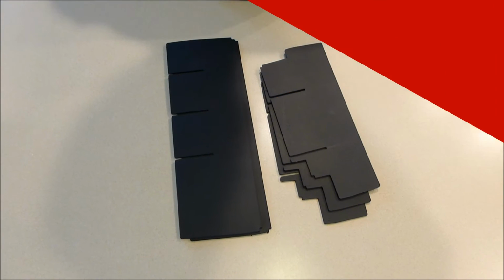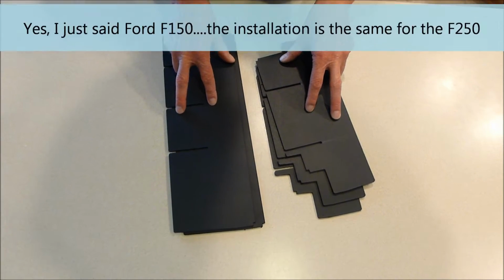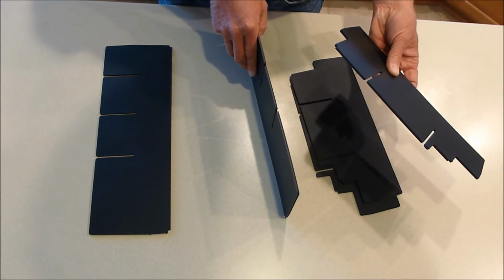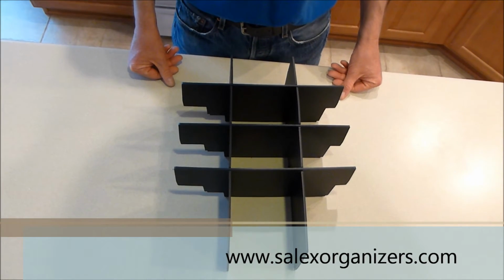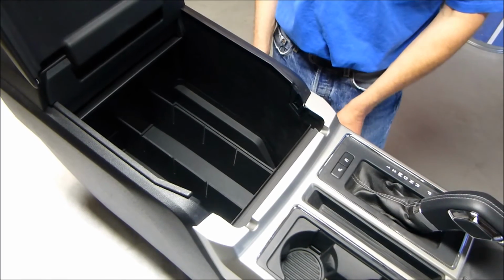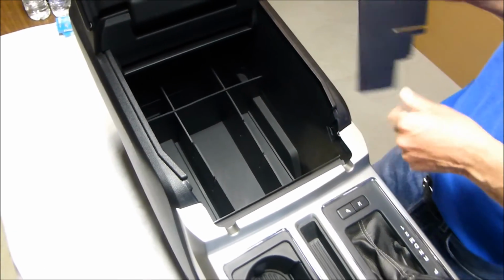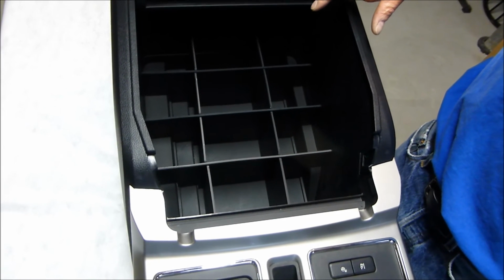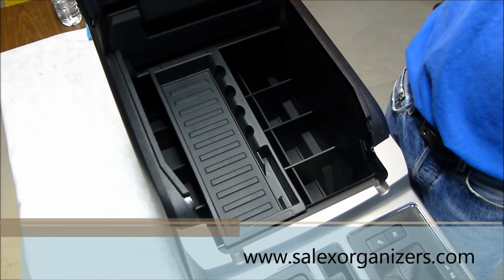Ford F250 Super Duty (2017 - 2021) - Center Console Organizer Installation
ORGANIZE YOUR RIDE with American made Vehicle OCD brand products for the Ford F250/F350 SuperDuty

Center Console Organizer for Ford F250/F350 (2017+) - full flow-through console with bucket seats

Center Console Organizer for Ford F250/F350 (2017+) - under 40/20/40 center seat
Center Console Organizer for Ford F250/F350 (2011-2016) - full flow-through console with bucket seats
Center Console Tray for Ford F250/F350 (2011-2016) - full flow-through console with bucket seats

Vehicle OCD online stores
Amazon Canada
      manufacturer of Vehicle OCD products

The good news is your Ford truck has a huge center console! The bad news is it's a mess! .Problem solved! It will take you longer to clean out your console than it will to install the organizer. Inexpensive Ford SuperDuty accessories you will use everyday.

Fits Ford F250/F350 Super Duty truck models (2017+) - full flow-through console with bucket seat.  Also fits Ford Expedition (2018+).  Many other versions available for other Ford trucks.  See website for details.

Salex Organizers proudly designs, manufactures, and supports all Vehicle OCD brand products in Denver, Colorado, USA.